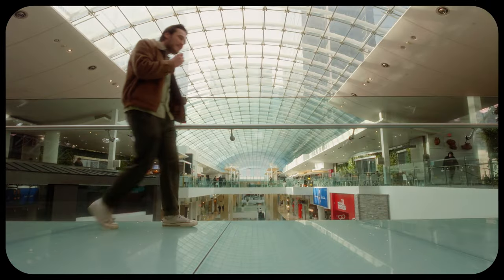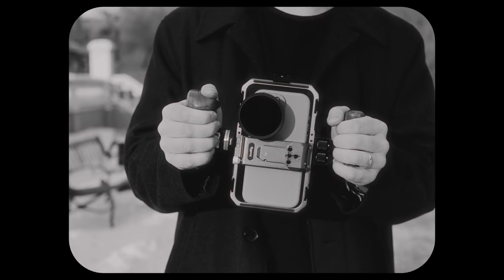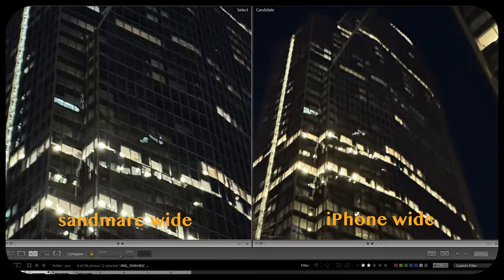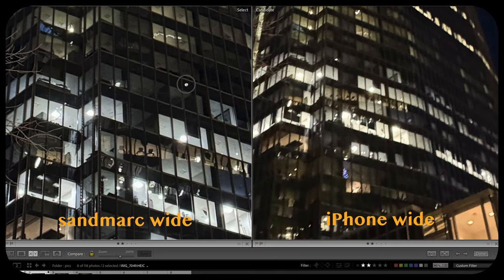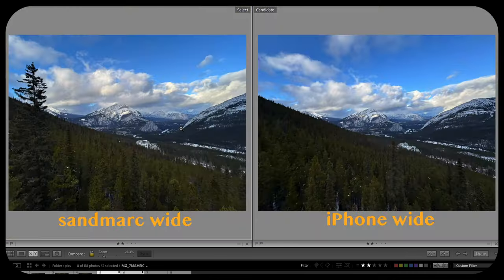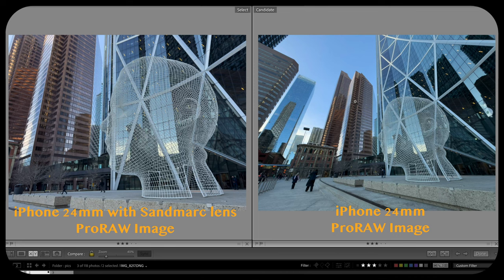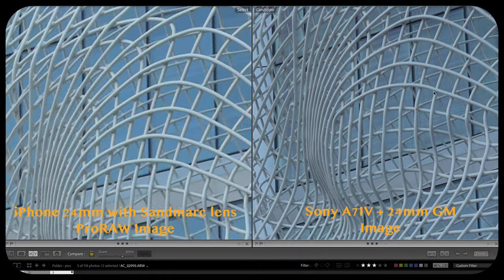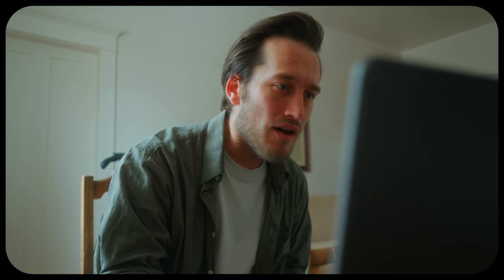Are iPhone Camera Lenses OBSOLETE? An HONEST review of Sandmarc Lens for 15 Pro Max + Test Media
Has advanced cellphone technology made external mobile phone camera lenses completely obsolete?
Several years ago it seemed external smartphone lenses were EVERYWHERE. everyone had attached camera lenses to capture higher quality media on their iPhone or Android camera. So what's changed? Well, cellphones improved - and so did their camera tech. We don't have 2MP cameras on our iPhones anymore - some smartphones even have 100+ Megapixel image sensors and a wide selection of lenses to choose from.

Favourite Camera
Favourite Mobile Phone Video Rig
Favourite Budget Video Lens
Favourite Microphone (Compatable with 15 Pro)

So where do companies like Moment or Sandmarc find themselves now? Is there still a place for them in Mobile photography and videography? Or has the advancement of iPhone photo & video tech made what they offer unneeded?

Well in this video, I'll talk about:
1. What is the BIG problem with the iPhone 15 Pro  and Pro Max?
3. What kind of quality can you expect out of the videography on the iPhone 15 Pro Max when using a Sandmarc Lens?
4. What is the difference between the images taken on Sandmarc lenses attached to the iPhone 15 Pro's primary 48mp camera and those taken on the telephoto and wide angle 12MP cameras.
5. What is the difference between photography captured on the iPhone 15 Pro Max's primary 48MP camera with and without the Sandmarc Lens attached.
6. What are the Problems with the Sandmarc products.

Photo/Video Gear I use

Sony A7IV x 2
iPhone 15 Pro Max Smartphone
Sony FE 24mm f/1.4 GM Lens
Sony FE 35mm f/1.8 Lens
Sony SEL FE 50mm f/2.5 G Lens
Sony SEL FE 85mm f/1.8 Lens
Sigma 35mm f/1.4 DG DN ART Lens
Tamron 150-500mm F/5-6.7 Di III VC VXD Lens

DJI RS3 Pro Gimbal
DJI RS3 Mini
Freewell Variable ND Filters
Sony 256GB SF-M Tough Series UHS-II SDXC card
Lexar Professional 2000x SD UHS-II Card
Nanuk 935 Hard Case
WANDRD PRVKE 21L

Video Contents:

00:00 Introduction to the BIG iPhone 15 Pro Max Problem.
00:21 the 3 issues with the iPhone 15 Pro Max photo & video capabilities
01:10 Fix Number 1: the Telephoto & Wide Angle Lens + Sandmarc
01:35 Fix Number 2: The limitations of the iPhone native camera App
02:03 Fix Number 3: Changing the recording Codec in Black Magic Camera
03:08 Important info on what's next
03:15 Test video footage shot on the iPhone 15 Pro Max in various lighting conditions with sandmarc lenses.
05:21 Pixel Peeping and photo comparison of the different lenses and cameras
07:45 Does adding the Sandmarc Lens improve primary lens too?
09:43 The Problems with Sandmarc and their smartphone photography products
15:03 Final thoughts on the Sandmarc iPhone 15 Pro Max Lenses, ND filters, and case

This video may contain affiliate links - this does not change the price or the way that you make a purchase; however, I may make a small commission which helps support our content. Thank You!